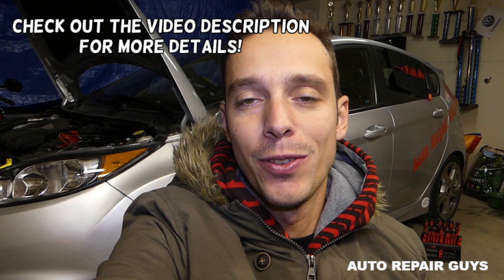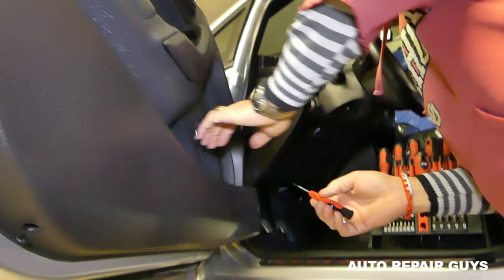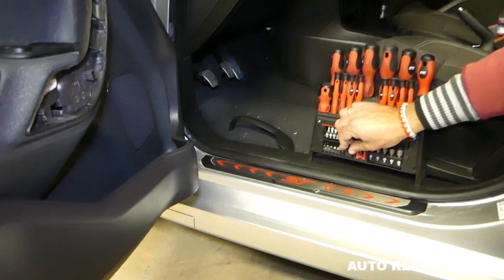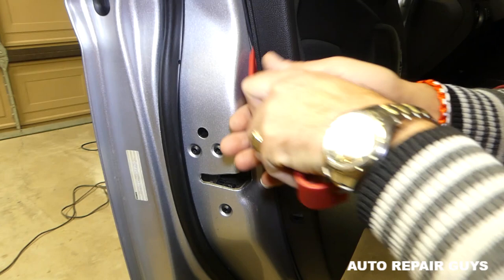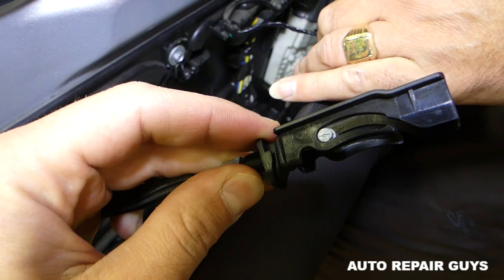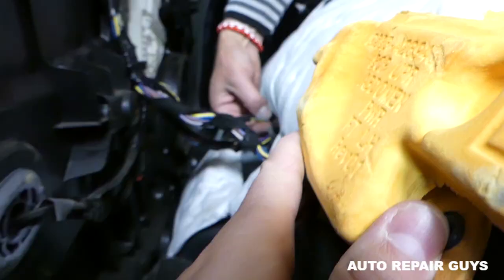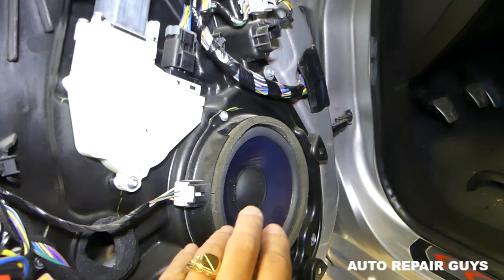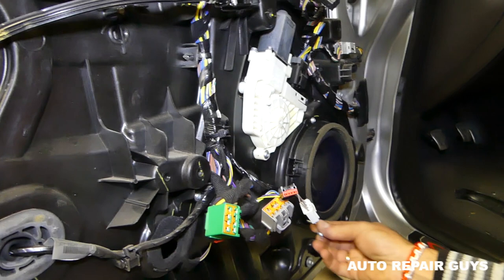HOW TO REMOVE AND REPLACE FRONT DOOR SPEAKER ON FORD FIESTA MK7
HOW TO REMOVE AND REPLACE FRONT DOOR SPEAKER ON FORD FIESTA MK7 ST 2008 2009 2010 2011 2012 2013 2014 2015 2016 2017

Hey guys, in this video we will demonstrate how to remove and replace front door speaker on Ford Fiesta MK7. We demonstrated on the left driver side door speaker removal on 2015 Ford Fiesta ST. If you need to replace the right passenger door speaker it will be almost the same procedure. We will have the video on our channel.
Check out the playlist for more Fiesta Repair Videos ( we will have almost 200 Fiesta Videos)

This video might be helpful on the following models:
2008 Ford Fiesta Front Door Speaker Removal Replacement
2009 Ford Fiesta Front Door Speaker Removal Replacement
2010 Ford Fiesta Front Door Speaker Removal Replacement
2011 Ford Fiesta Front Door Speaker Removal Replacement
2012 Ford Fiesta Front Door Speaker Removal Replacement
2013 Ford Fiesta Front Door Speaker Removal Replacement
2014 Ford Fiesta Front Door Speaker Removal Replacement
2015 Ford Fiesta Front Door Speaker Removal Replacement
2016 Ford Fiesta Front Door Speaker Removal Replacement
2017 Ford Fiesta Front Door Speaker Removal Replacement

Products used in the video:
► Screwdriver set
► Panel Removal Tool
► Electric Screwriver
► Door Speaker

•Cameras
Panasonic Lumix FZ300

•Tripod
Polaroid 72-inch

•Microphone
Polaroid Pro Video Condenser

•Light
NEEWER 160 LED CN-160 Dimmable

•Camera
Sony HD Video Recording HDRCX405